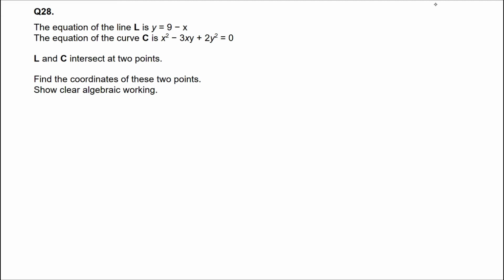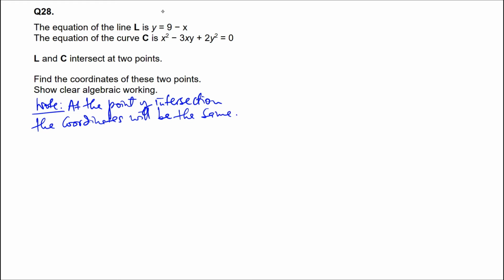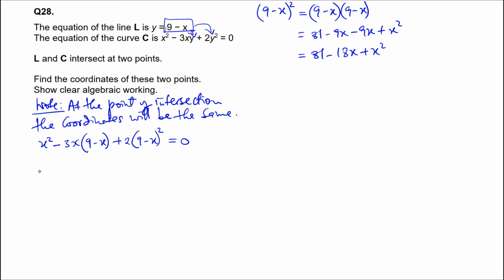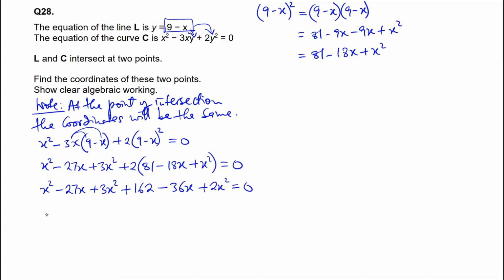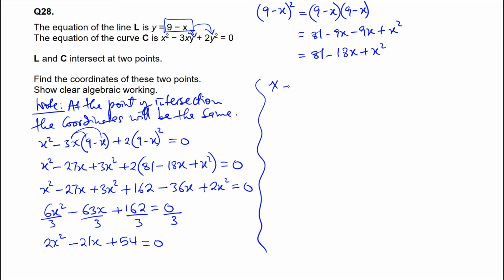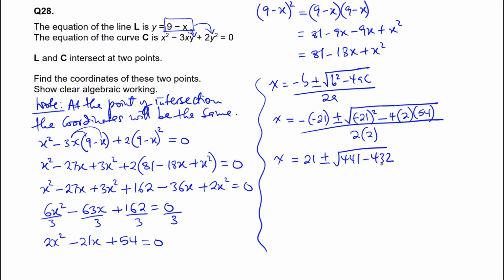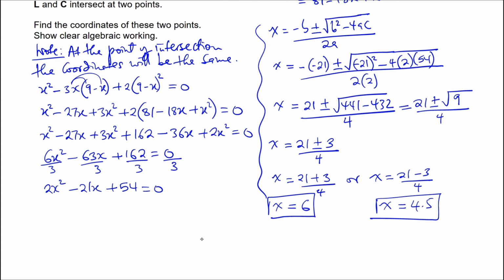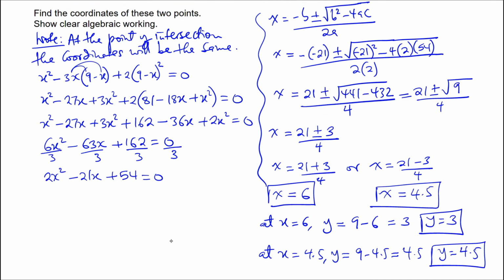Edexcel IGCSE Maths Revision Booklet 3, Q28, Non Linear Simultaneous equations